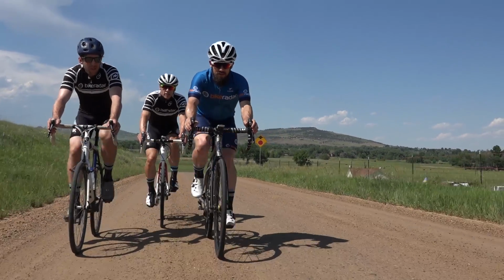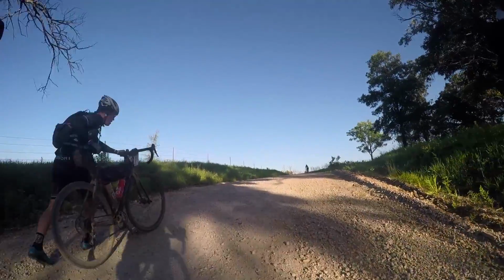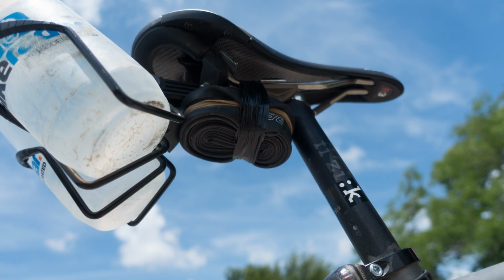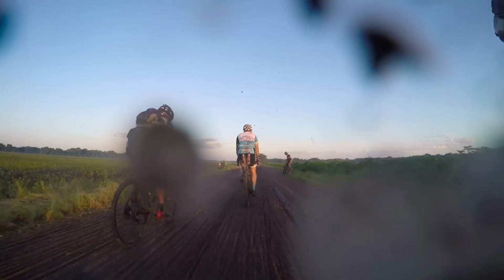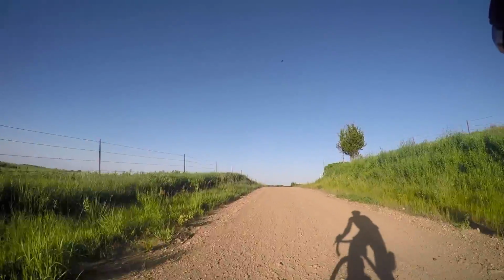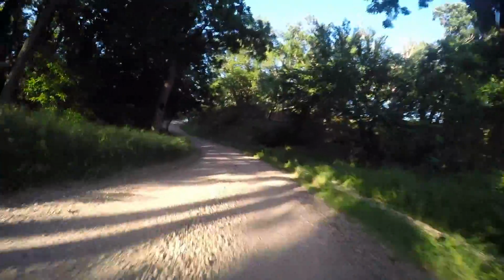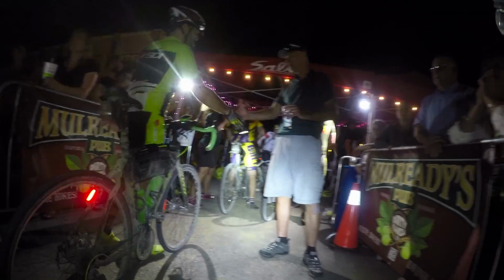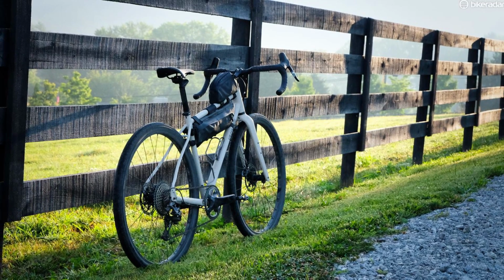The Perfect Gravel Race Bike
Gravel bikes have come a long way in recent years, so we take a closer look at what constitutes a great gravel race bike.